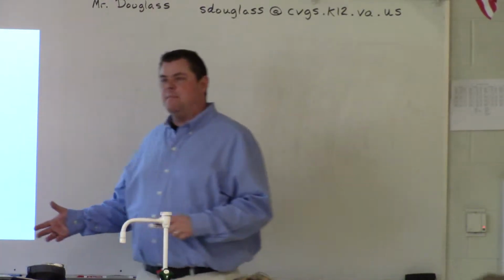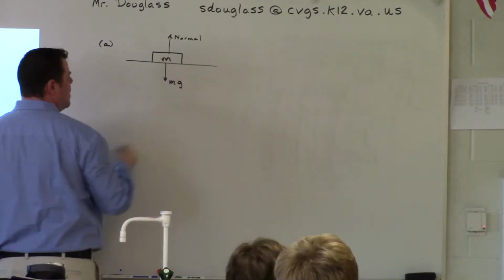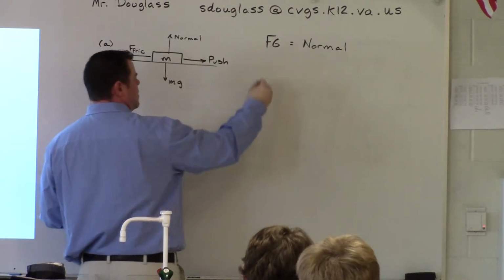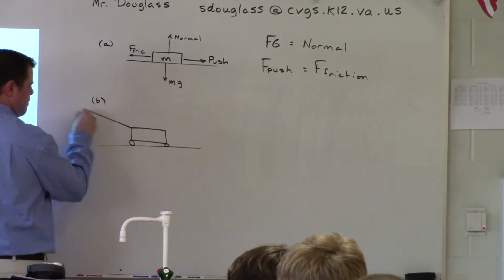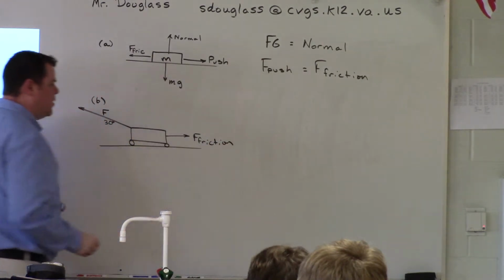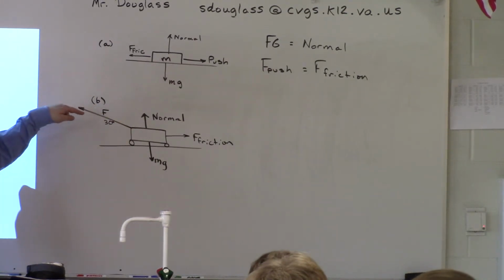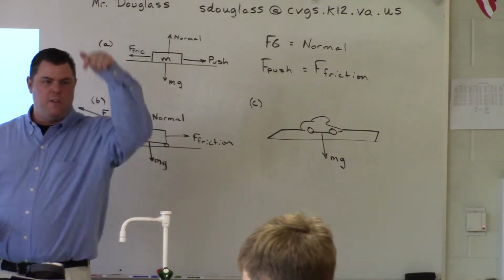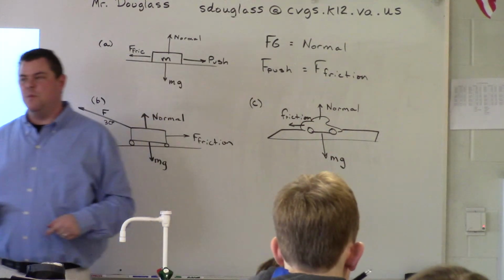Mr. Douglass Force and Newton's laws lesson 1/6/16 2 of 4